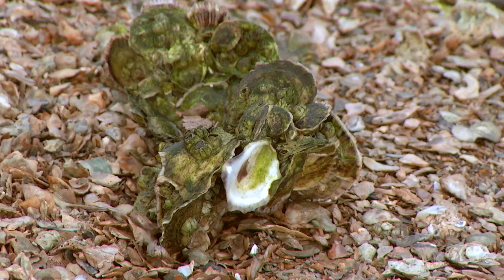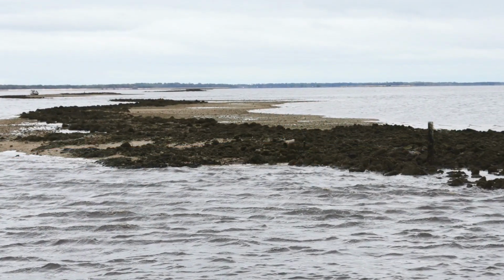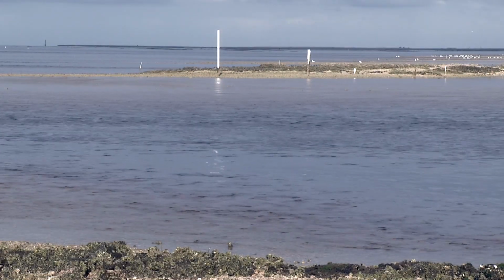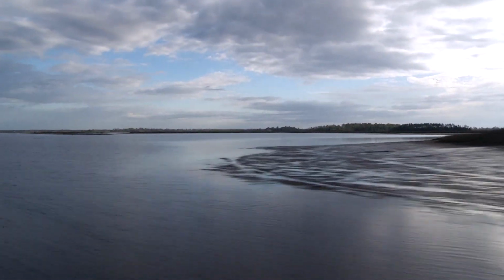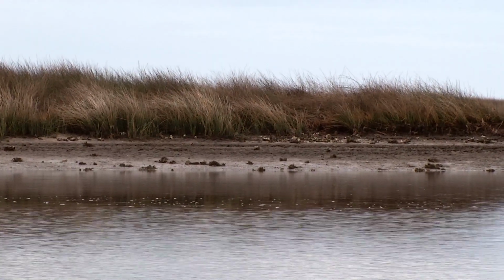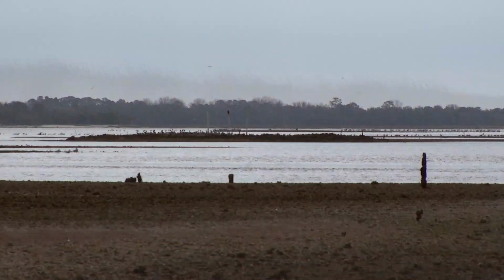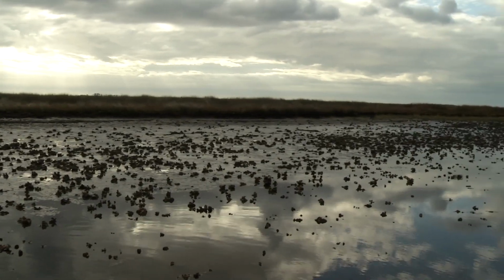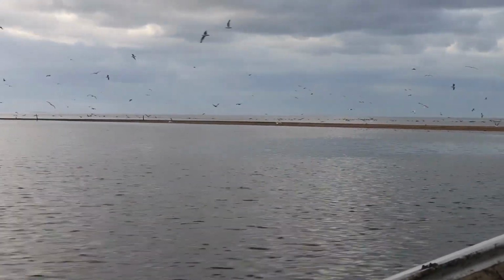UF/IFAS Reef Restoration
UF/IFAS researcher Dr. Peter Frederick is leading the effort to restore the Lone Cabbage Reef of the coast of Cedar Key. The goal is to better understand how reefs can impact the flow of fresh water and the health of the ecosystem around it.